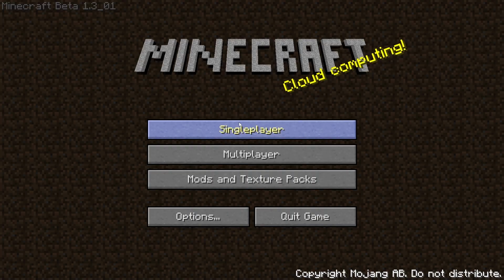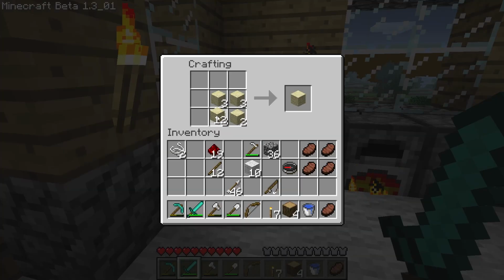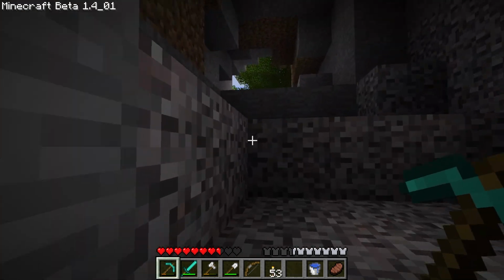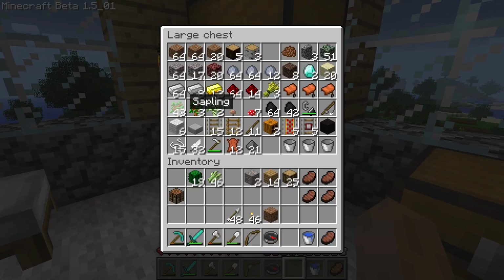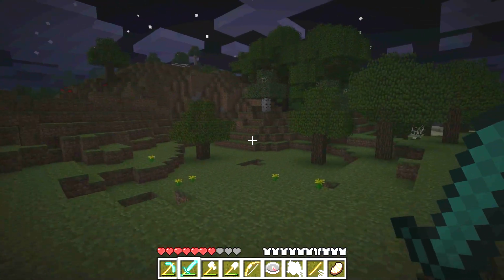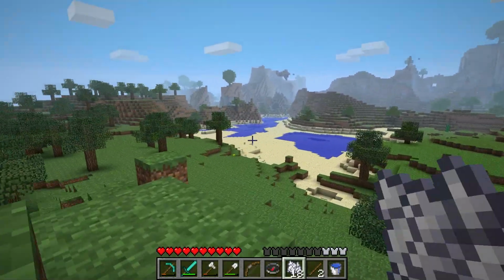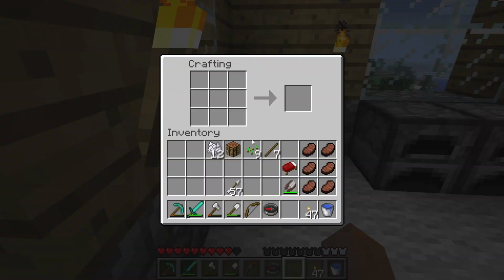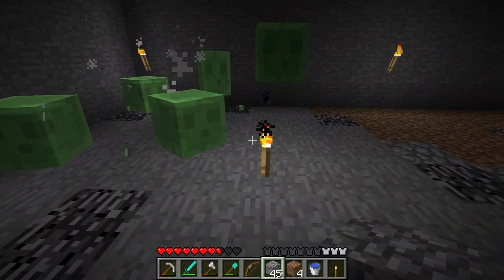Collecting Every Block in Minecraft Beta 1.7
Episode 3 brings us a lot of versions and not a whole lot else... these versions only add about 5 blocks each bear with me here

Go check out Dagnel's original series on this challenge

i love cobblestone its so tasty i could eat it all day